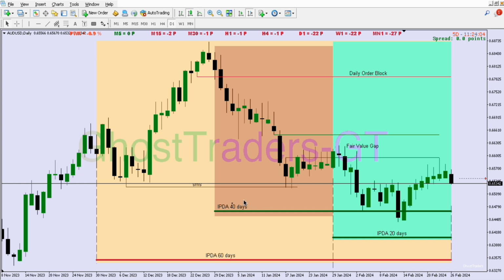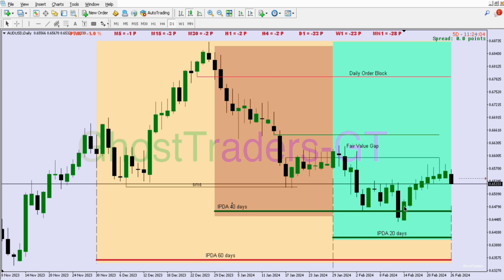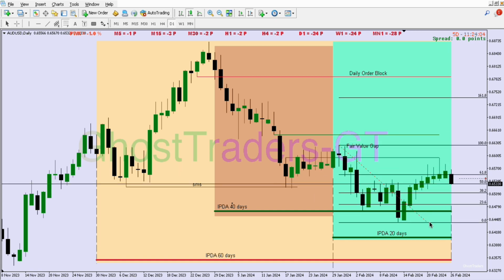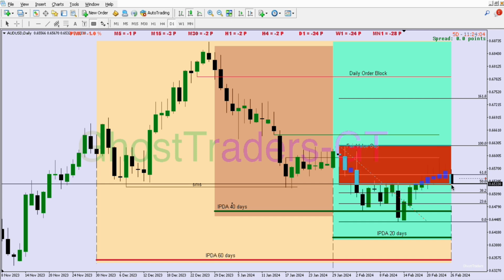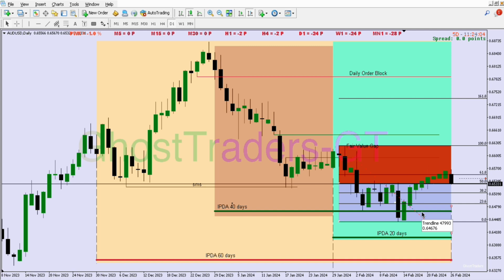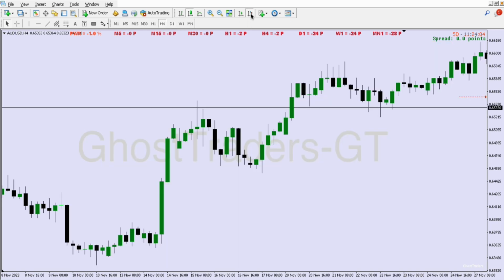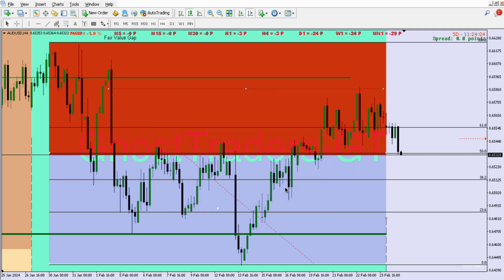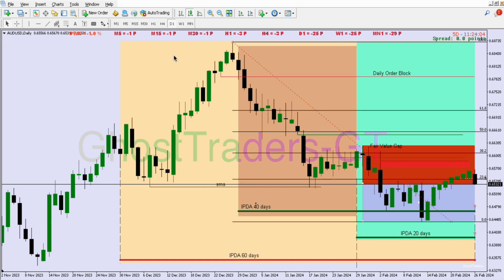IPDA in Forex with PREMIUM AND DISCOUNT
The term “IPDA in forex” refers to the Interbank Price Delivery Algorithm. This algorithm utilizes the past 20, 40, and 60-day periods as benchmarks for identifying particular significant price levels and associated PD arrays.

institutional trading It's an insider trading concept in which big participants manipulate and deliver price. Understanding institutional trading can be your greatest advantage in the foreign exchange market when it comes to generating a decent income.

Order Block
Reclaimed Order Block
Liquidity Voids
Liquidity Pools
Order Flow